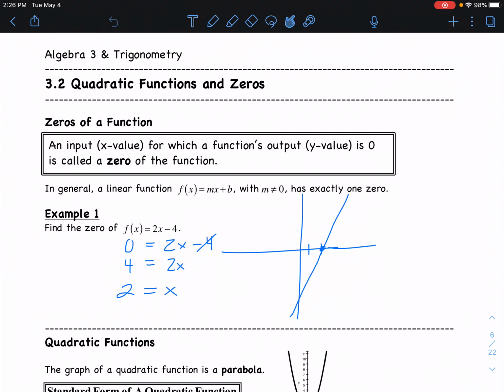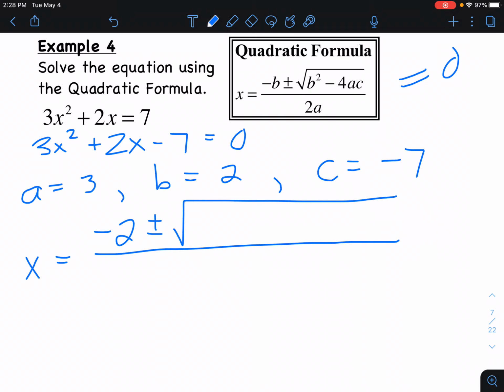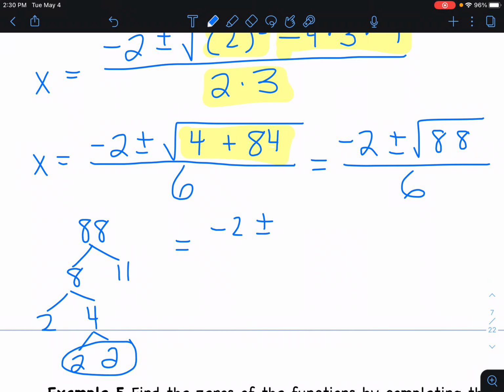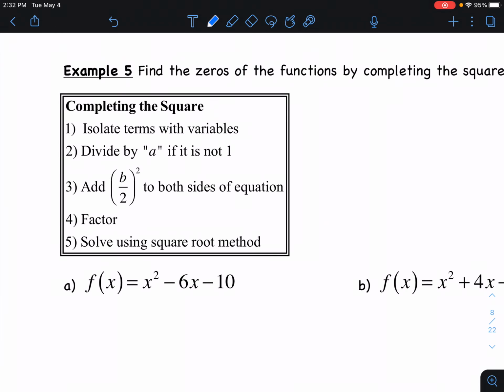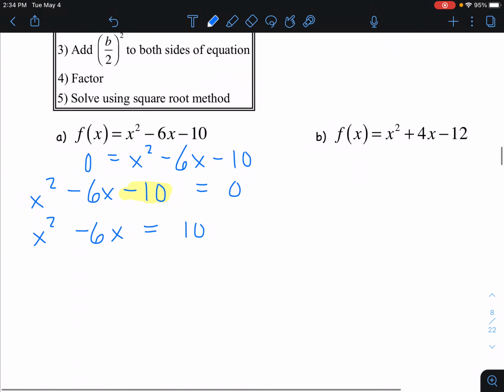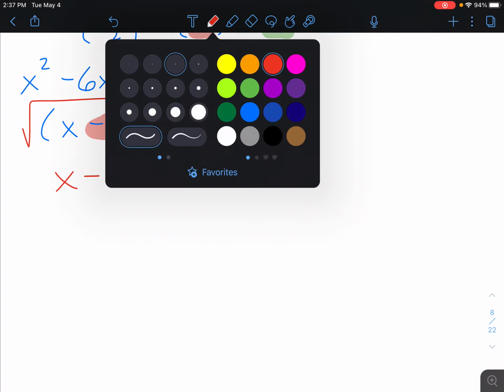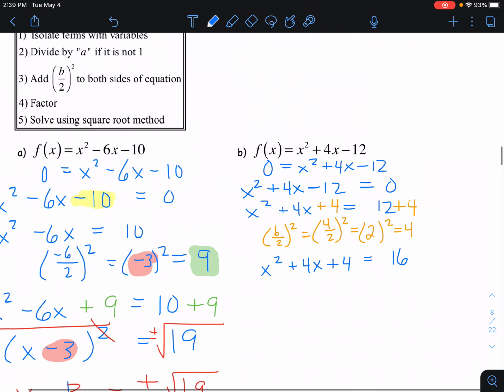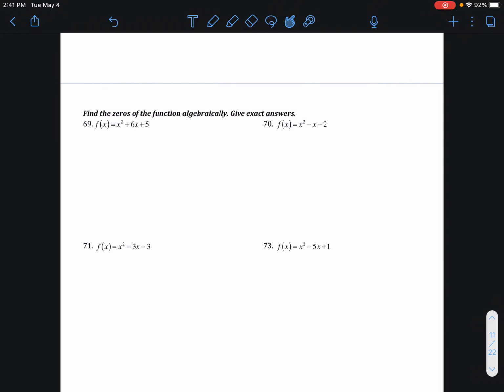Lesson 3.2 part 2